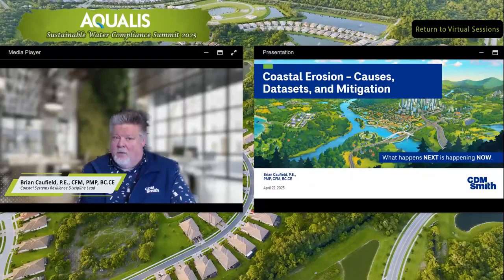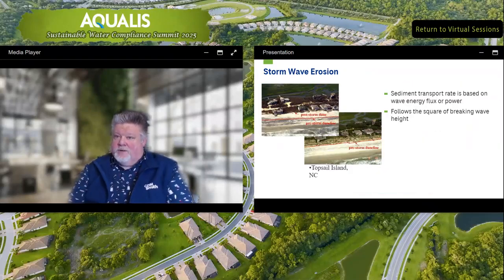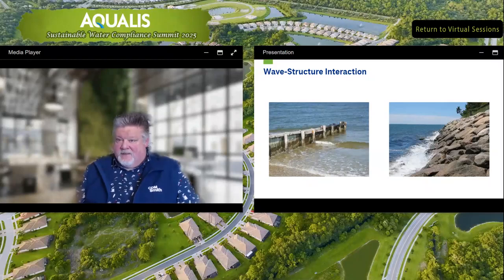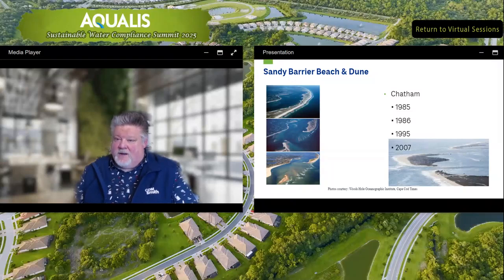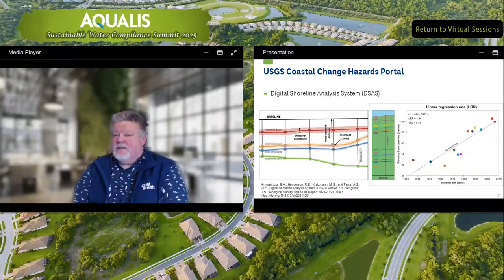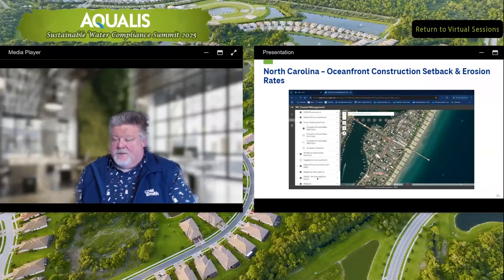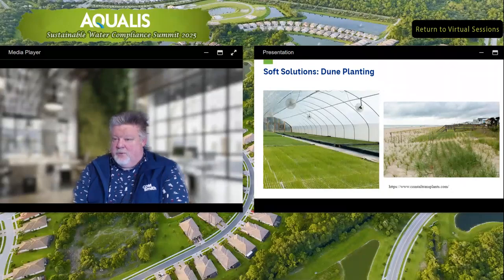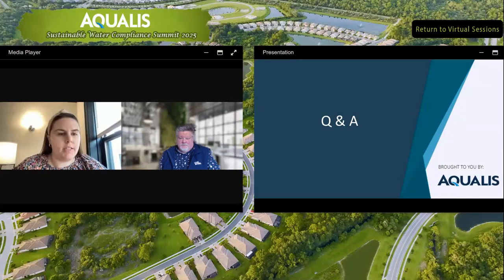Coastal Erosion – Causes, Datasets, and Mitigation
Coastal erosion is a complex physical process which involves the movement of sediments in both cross-shore and alongshore directions. Sediment movement occurs under waves, currents, and even the wind. Sandy beaches are complex dynamic environments that are constantly in motion due to typical and episodic storm events. There are many Federal and State level datasets available to users when working on coastal erosion projects.

Communicating the net movement of sediment has traditionally involved leveraging historically known positions of the shoreline or bluff edge and developing a rate of land loss or gain. Some of these data sets are the basis of regulatory frameworks while others are provided to ensure that individuals are aware of the risks of the shoreline. There are many ways to stem the impacts of coastal erosion and current state-of-the-science is around implementing nature-based solutions.

This breakout section will introduce fundamental principles of coastal erosion, discuss data that is available from various sources to support analysis, and some examples of strategies that are being used to mitigate erosion.